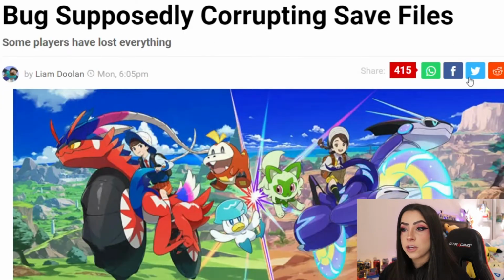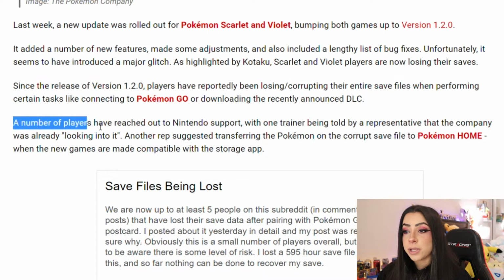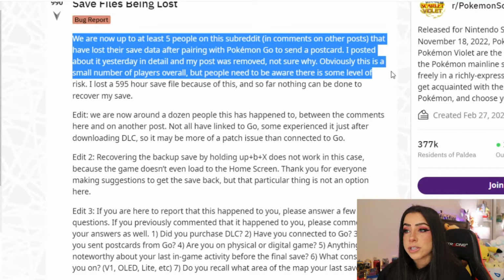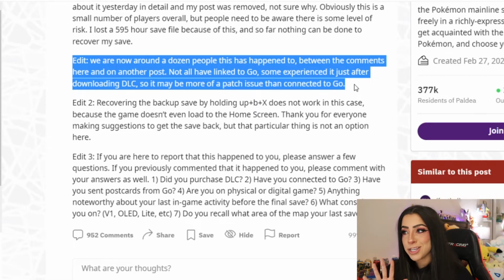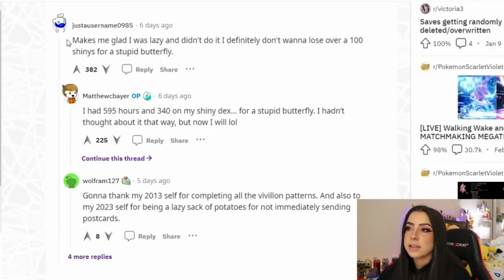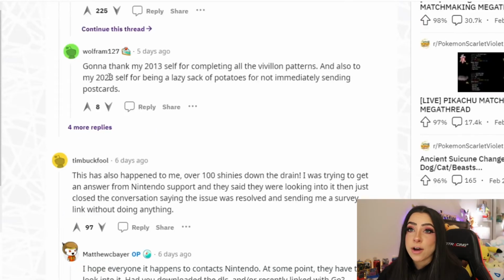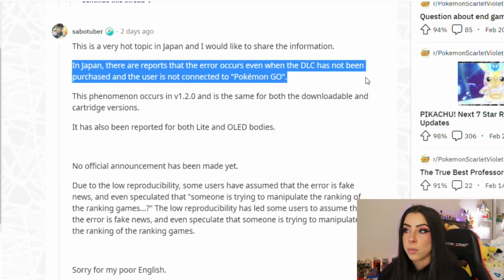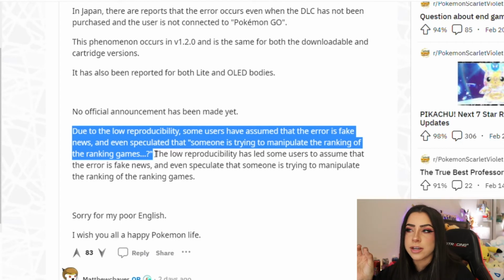Version 1.2 Of Pokemon Scarlet & Violet Is Causing People To LOSE Their Save Files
There seems to be a big issue that no one saw coming with the latest patch.